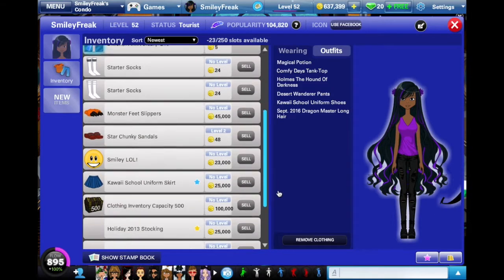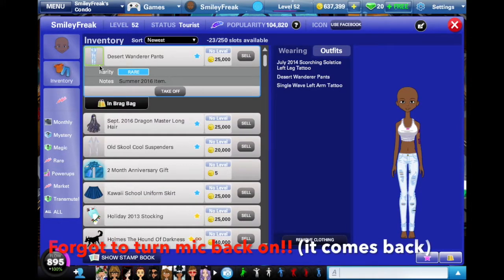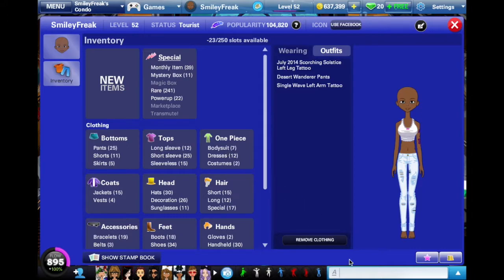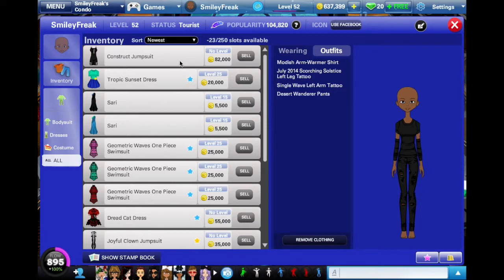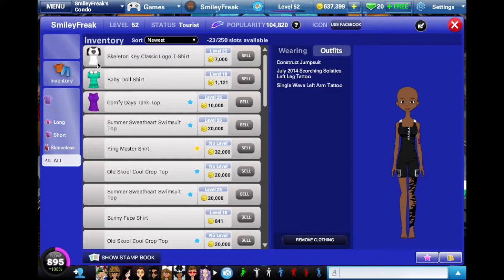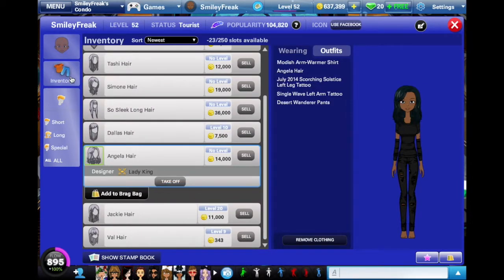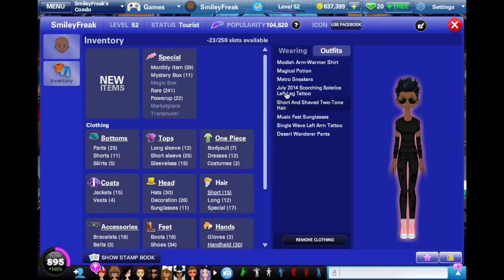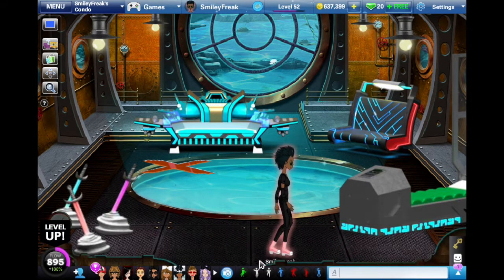How To Make A AWESOME Outfit!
Song: ChainSmokers - closer (Instrumental)

This video is me challenging myself to change my ourworld character to look relatively close to what I do in real life. Enjoy!

In Need Of A Youtube Partner? Try Out Maker Max!